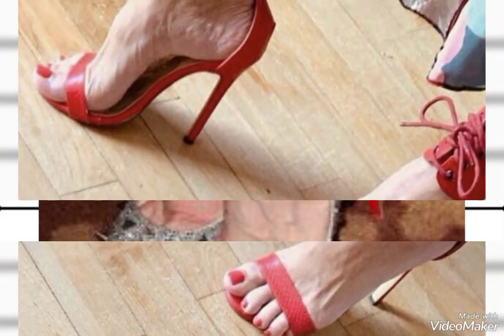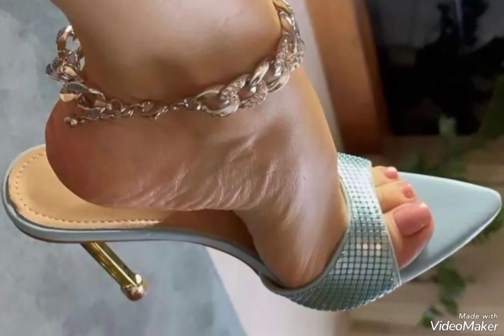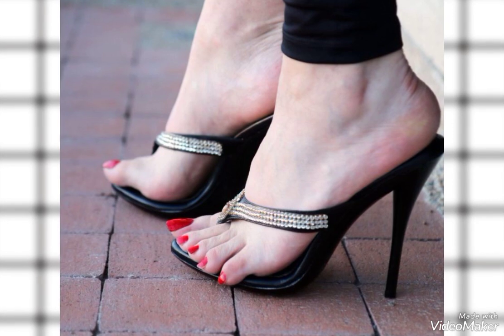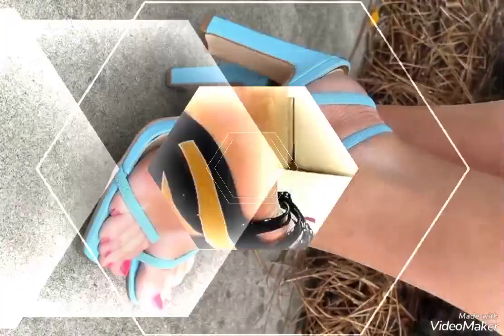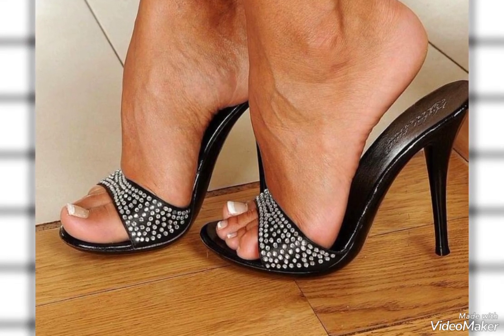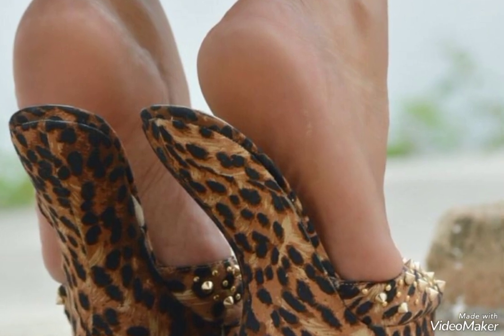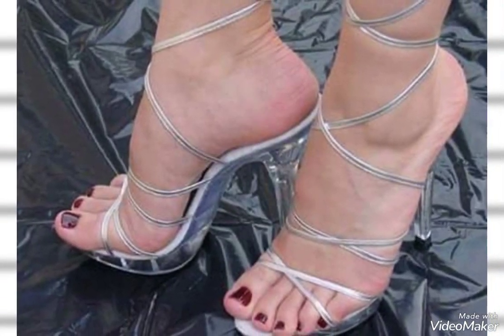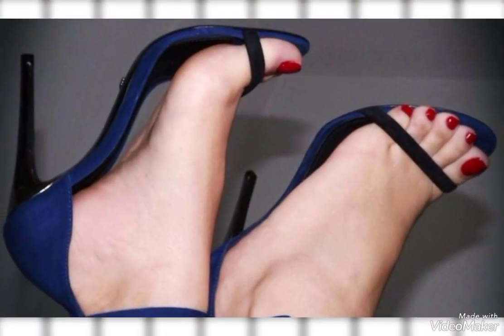Women Open Toe Chunky Heel Rhinestone Decor Comfortable And Fashionable Sandals Heel collection shoe